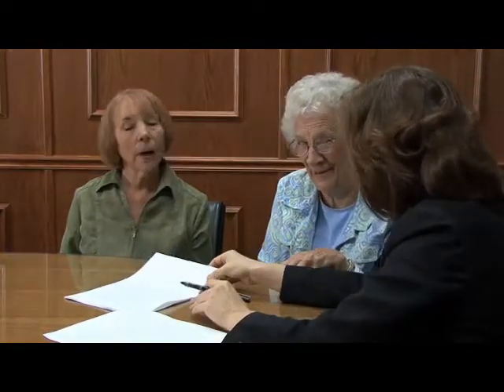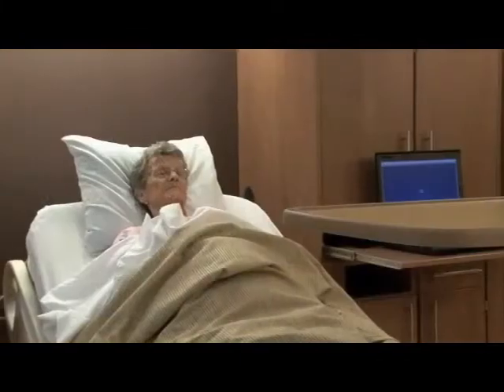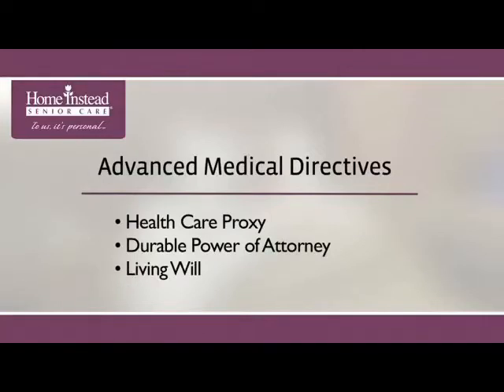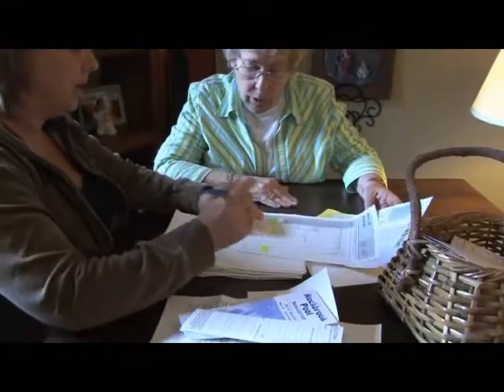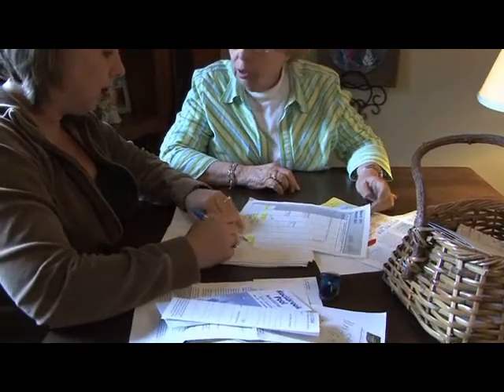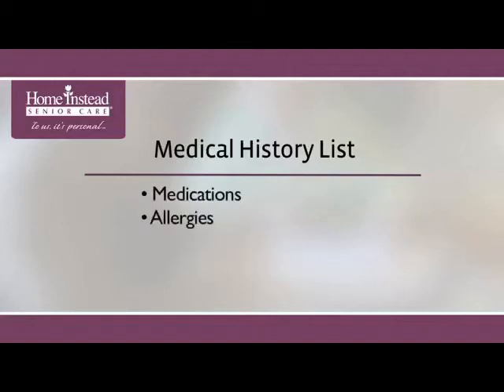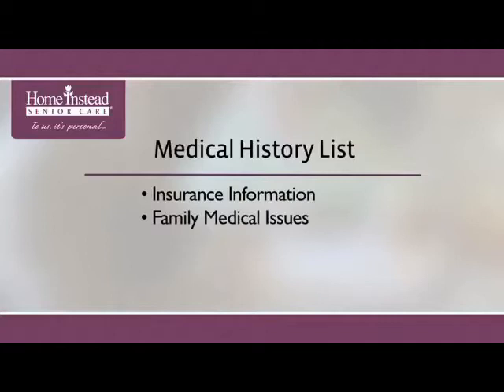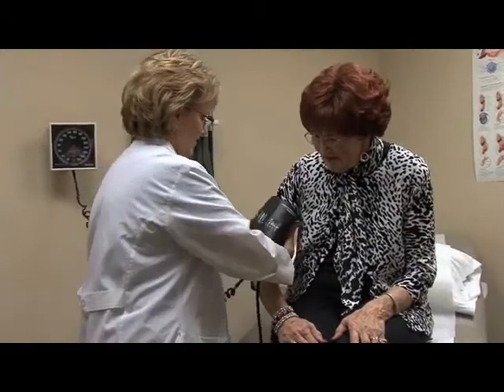Patient and Doctor vid 3